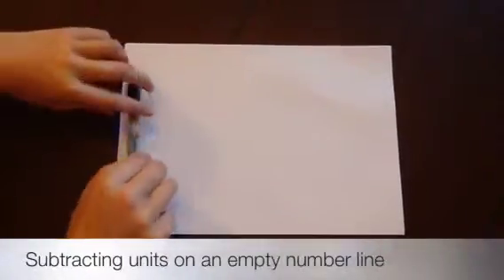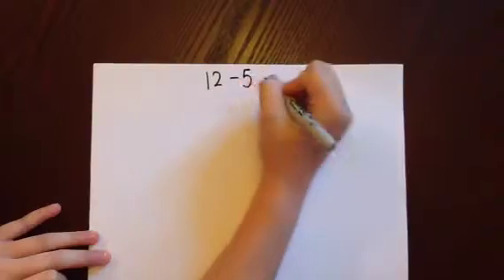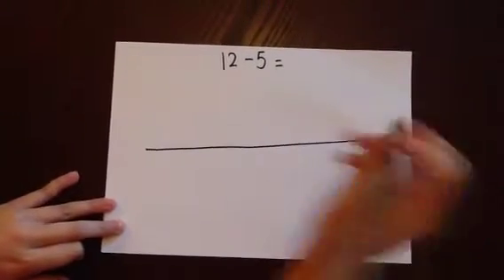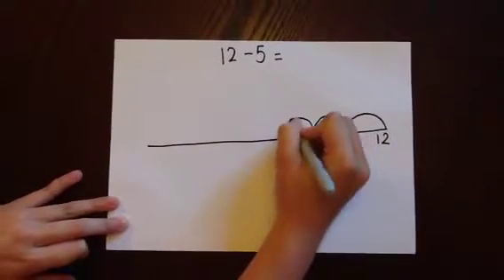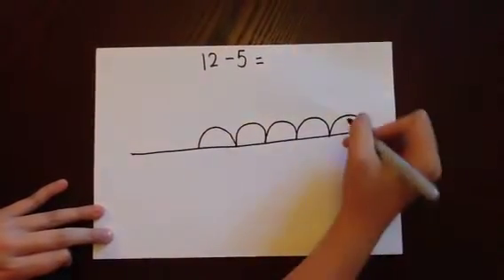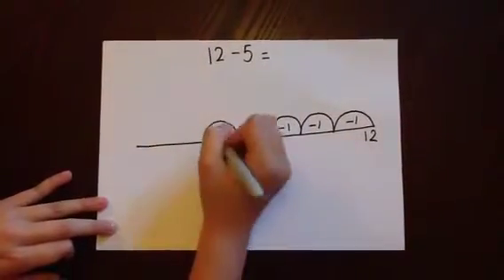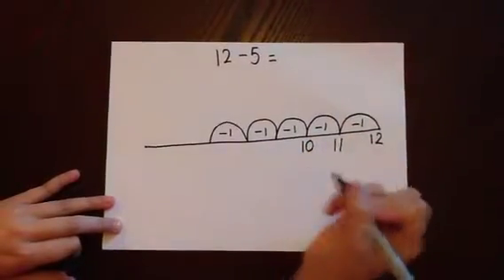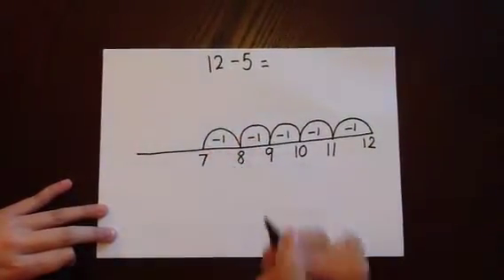S3: Counting Back. (Subtraction of units on an empty number line).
S3: Counting Back (How to subtract units on an empty number line).